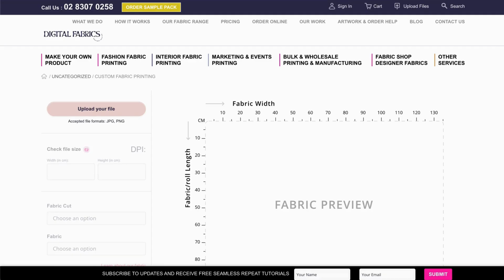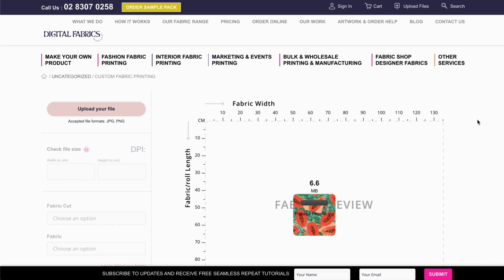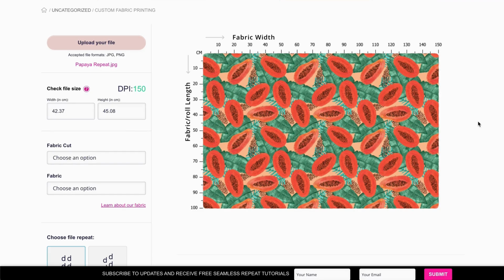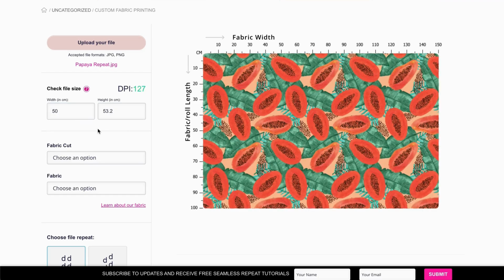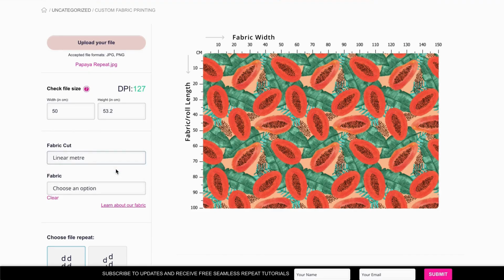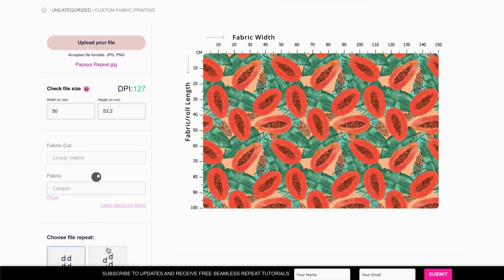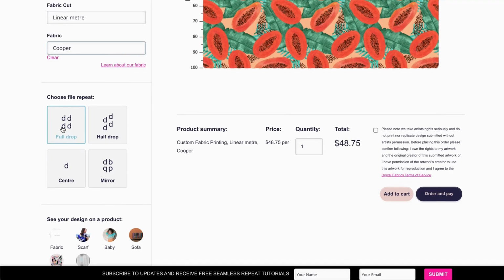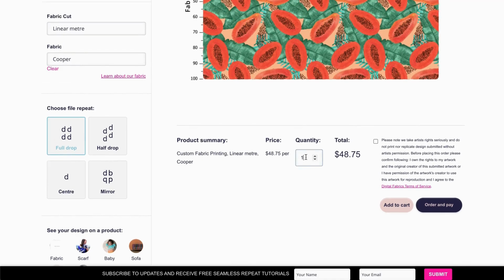How to use our Fabric Uploader | Custom fabric printing made easy with Digital Fabrics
Want to print your own fabric? Our easy-to-use Fabric Uploader makes it simple to order custom fabric online ✨

In this quick video, we walk you through how to upload your artwork file, choose your fabric and place your order in just a few clicks.

Whether you're printing one metre or 100, we’d love to make your creative vision a reality.

 📍 Printed in Sydney, shipped Australia-wide & beyond.
💡 Why Choose Digital Fabrics?
✔️ Low minimum order - just 1 metre
 ✔️ Unlimited colours - no extra cost
 ✔️ Express 24hr + 5-day turnaround options
 ✔️ Ethically-sourced fabrics & certified eco-friendly printing methods
✔️ No setup fees